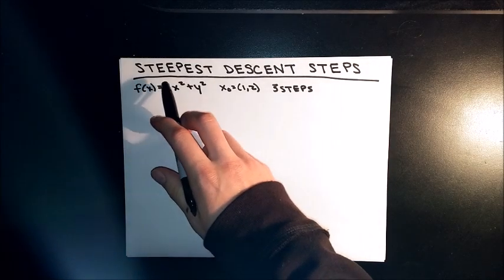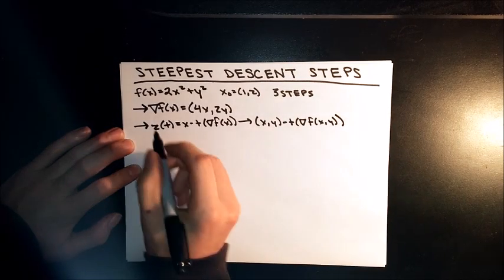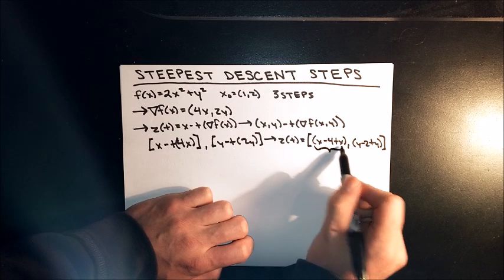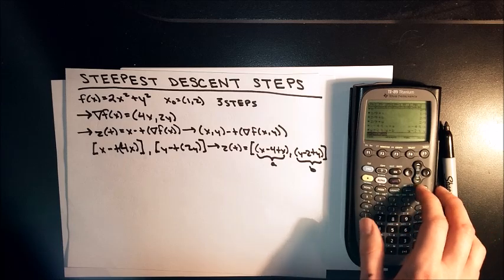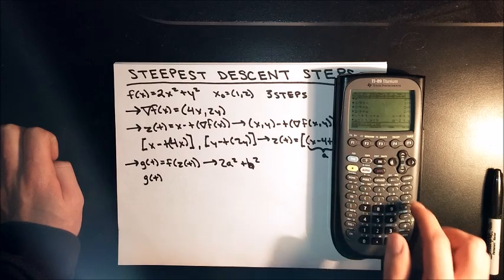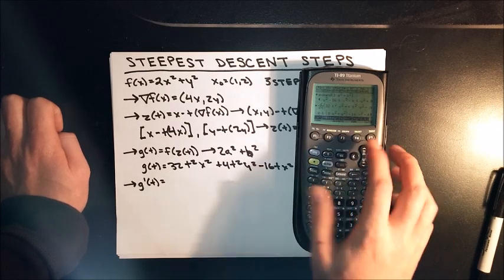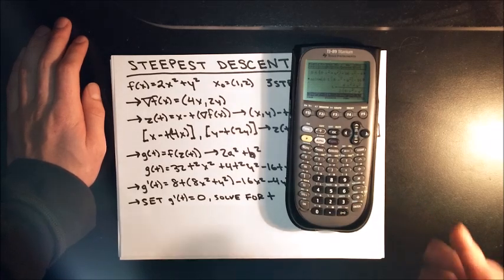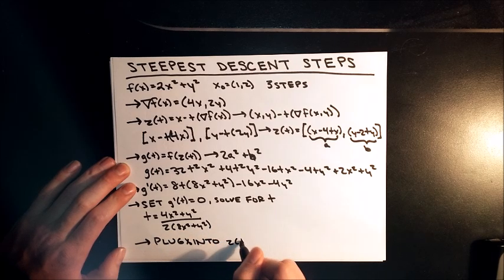Method of Steepest Descent Steps Part 1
Unconstrained Optimization: Method of Steepest Descent Example.